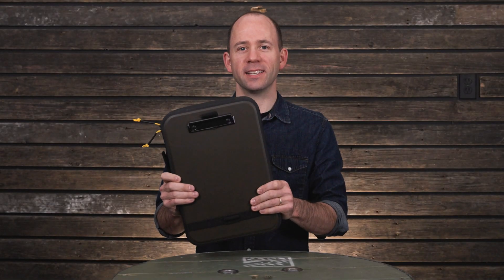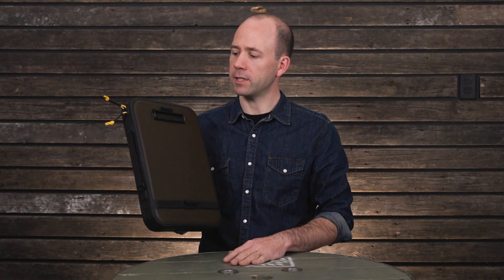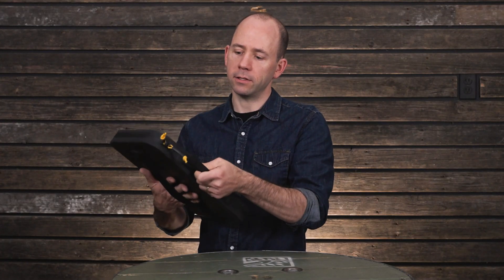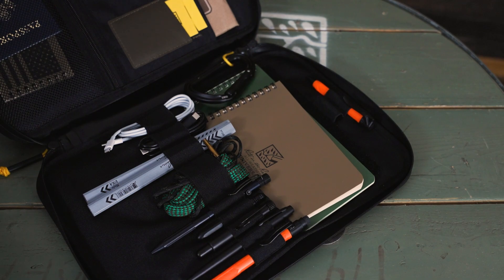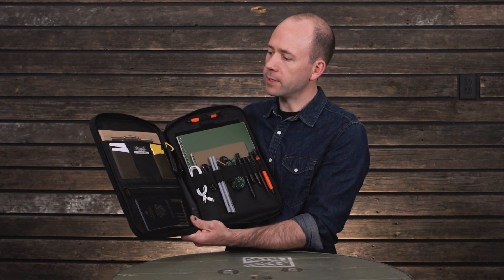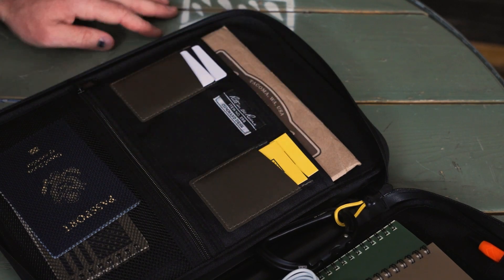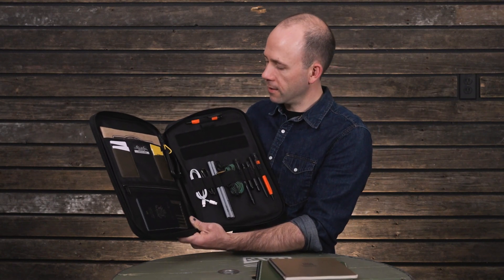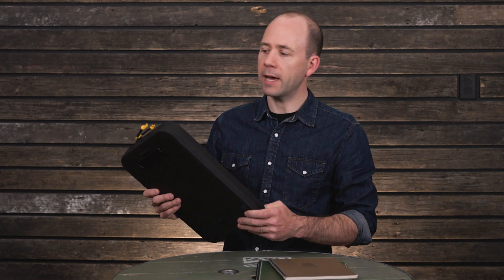No. 298 Monsoon Command Desk Walkthrough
When you need to carry a lot of gear and documents securely, the No. 298 Command Desk is your best pick. Drop it, throw it, soak it, and fill it with everything you need to be productive.⁠